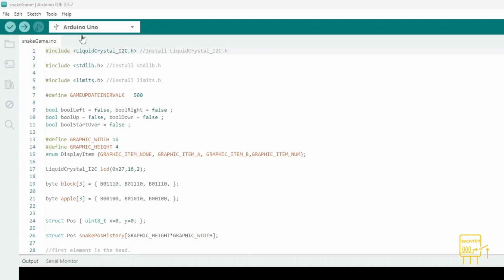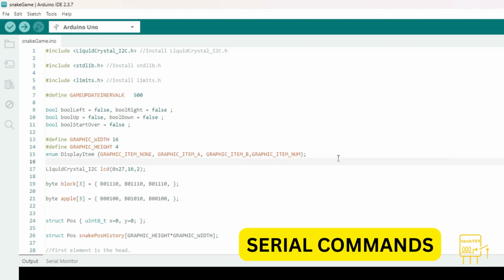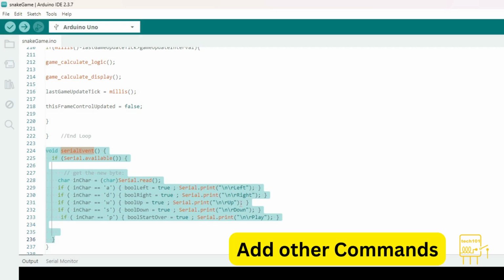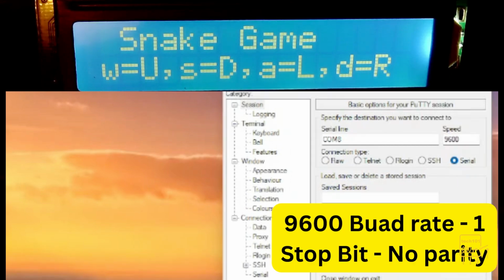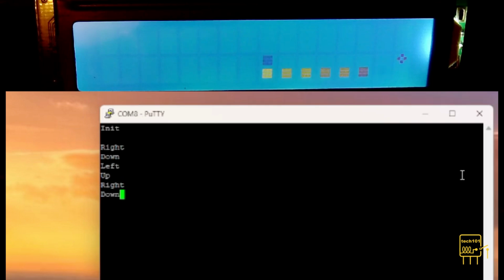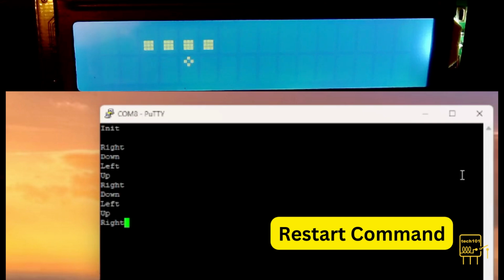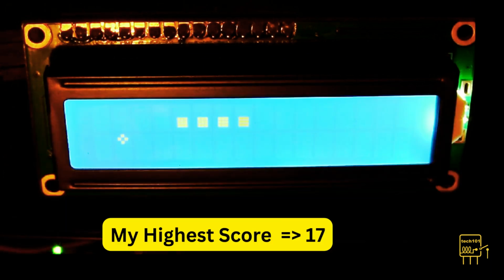How I Made Arduino Snake Game Way More Fun ?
Bring the classic Snake Game to life on your Arduino Uno using I2C displays, Serial communication, and responsive key‑press controls. This full hardware and programming guide shows you exactly how to build a smooth, fast, and playable retro game from scratch.

In this project, I shall demonstrate how to replace traditional push-button inputs with WASD keyboard control by leveraging the Arduino’s serial communication system and Serial Events.

What you’ll learn:

 - How to control the Arduino Snake Game using WASD keys
 - Interface an I2C-based LCD with Arduino
 - Using Serial Port communication for real‑time input
 - Implementing Serial Events for non‑blocking keyboard reading
 - Improving game speed, responsiveness, and playability
 - Full code walkthrough and hardware setup
 -Tips for customizing your own Snake Game logic